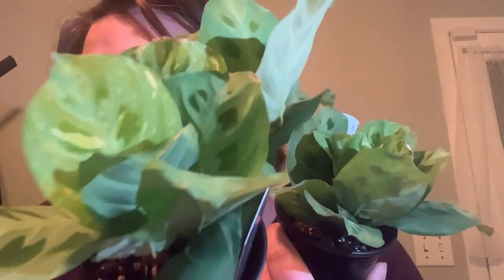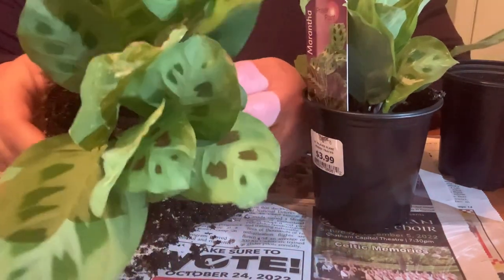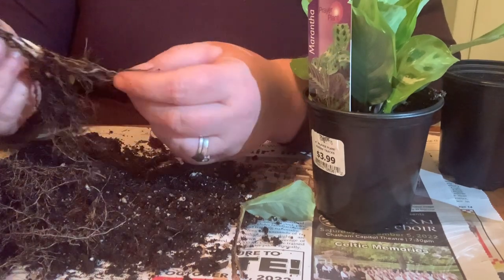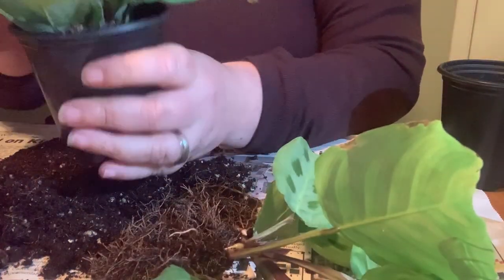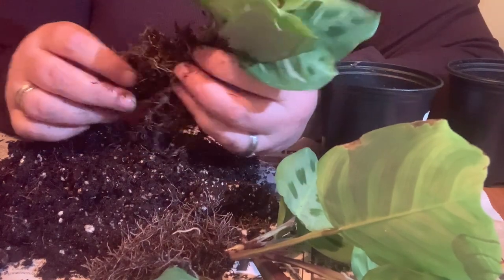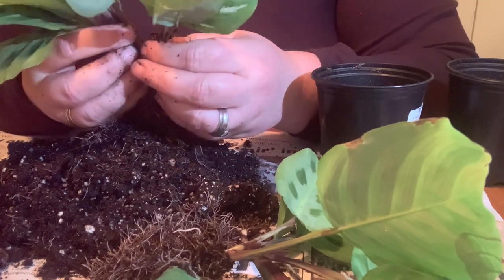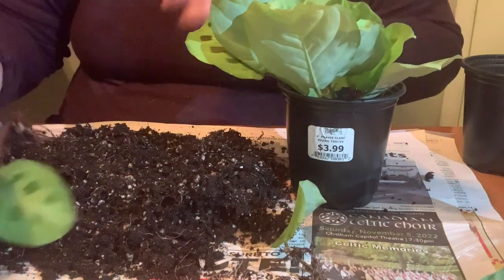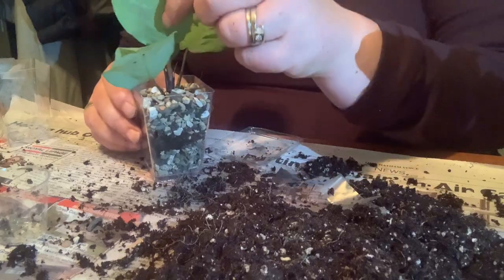$3.99 Variegated Maranta!!! | Repot + Chat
I recently visited Colasanti's Garden Centre In Windsor (tour to come!) and I found these Beautiful pots of variegated Maranta leuconeura for $3.99!

Come along with me as a repot them and give an update on what's been happening In my world.

Moss Poles

Substrates:
- Fluval Stratum
I use Grub Grenade's:
- Soil Bugs
- Canopy Bugs
Nematodes:
Clear Dessert Cups: